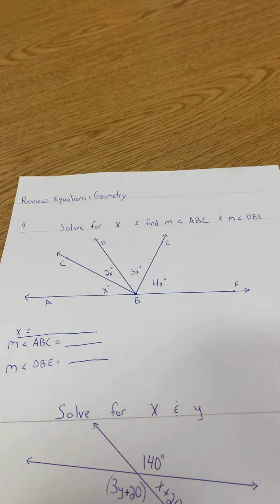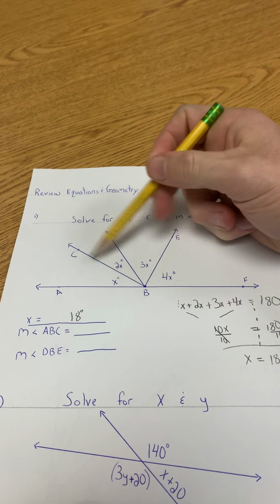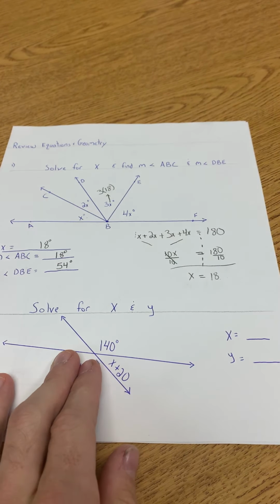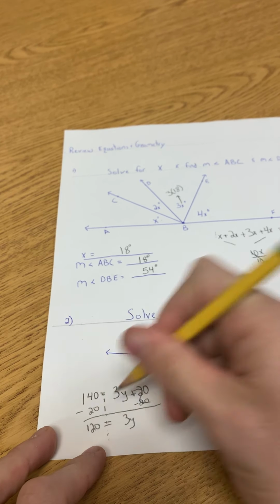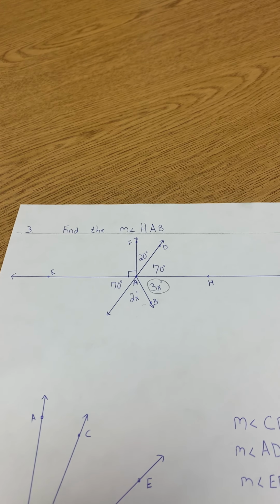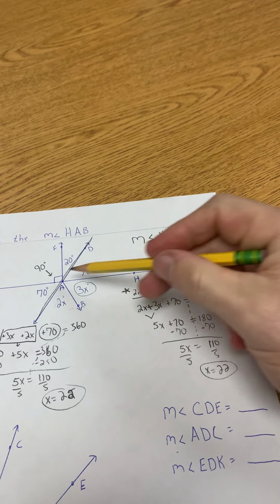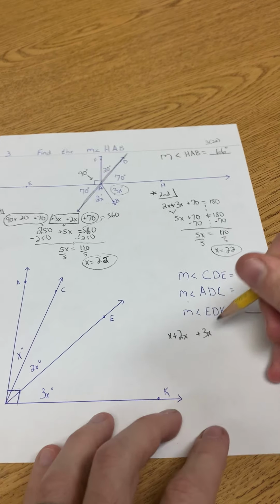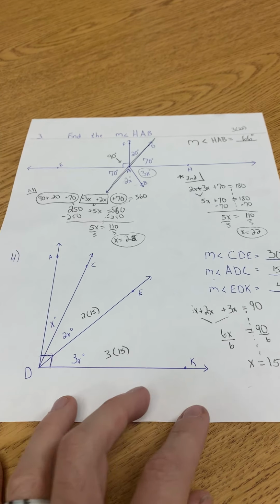Review: Equations and Geometry (Mod 3/Lesson 10/11)